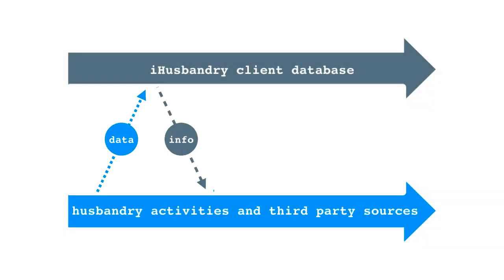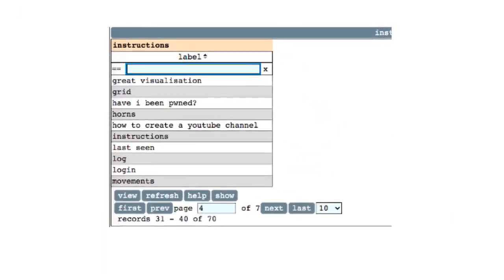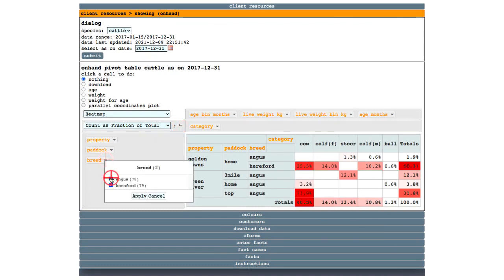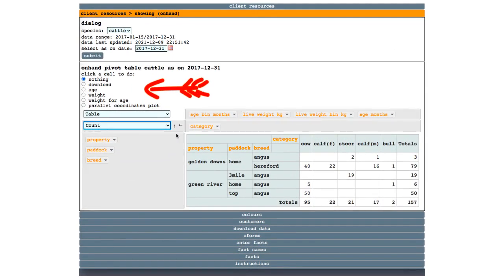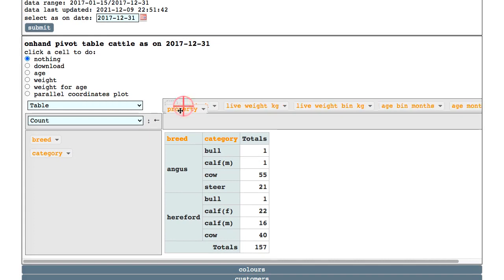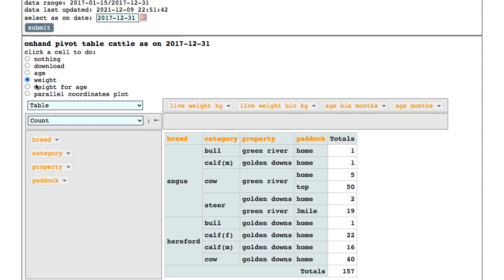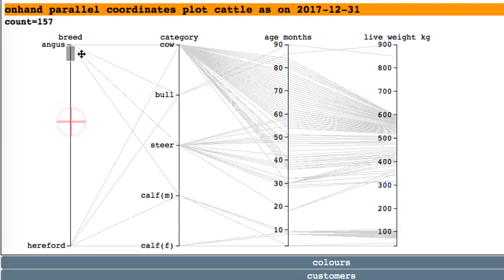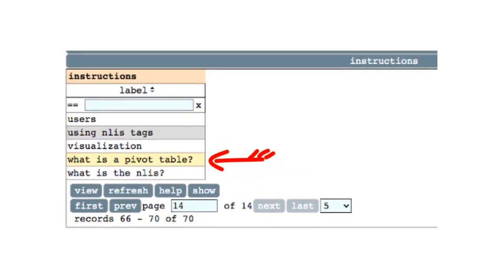pivot table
this video explains how to use the iHusbandry pivot table facility to view animal data